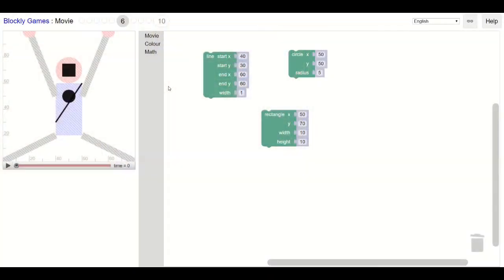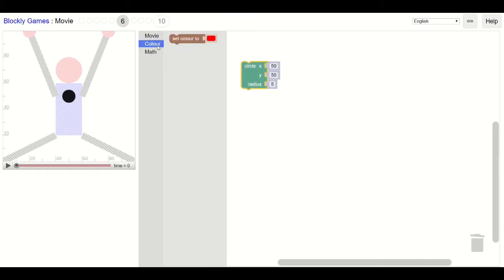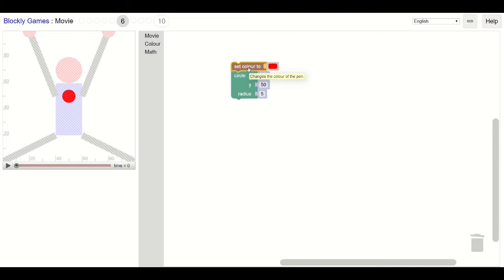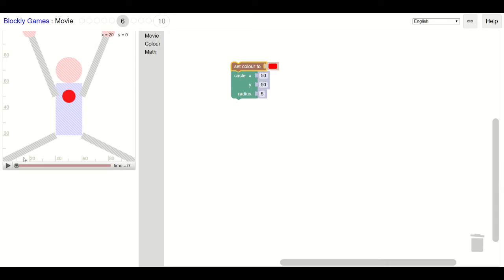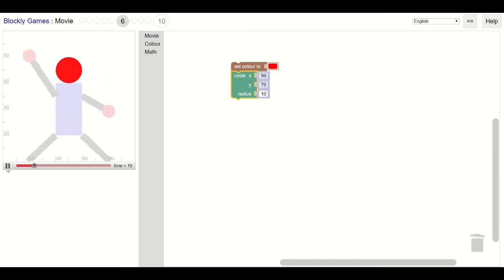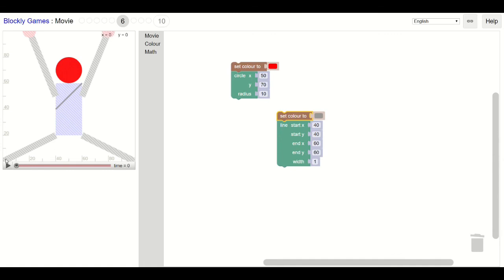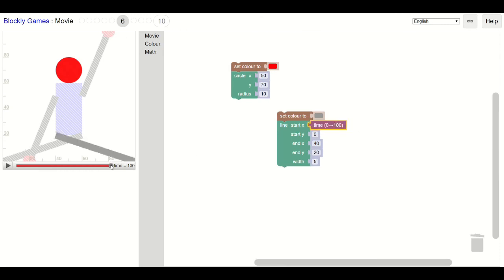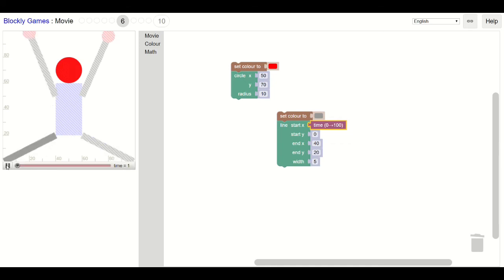Blockly Games - Movie : Basics